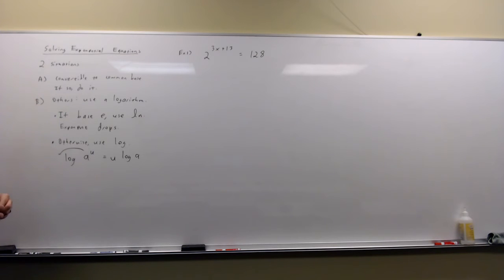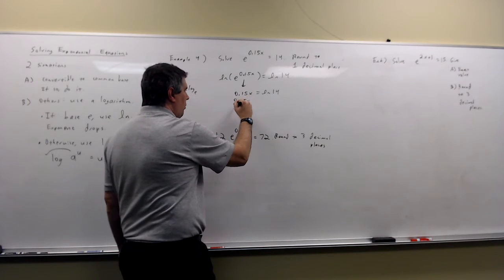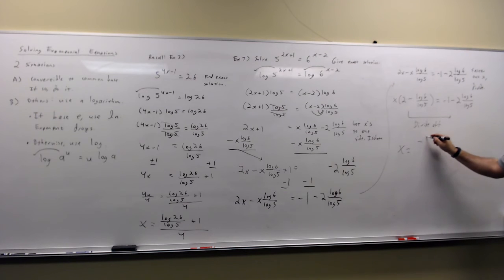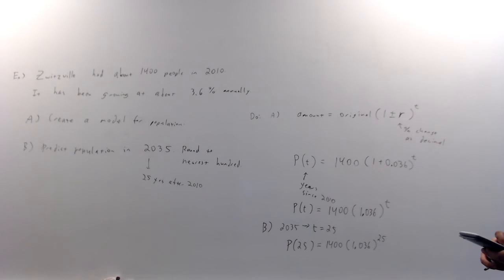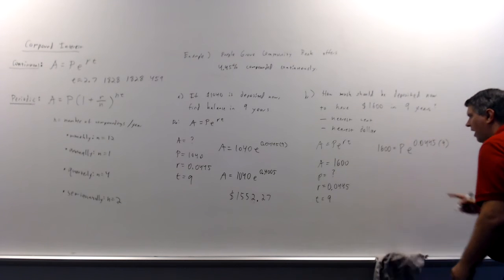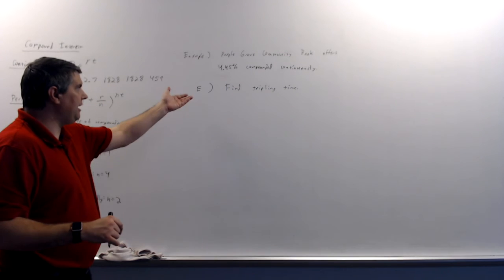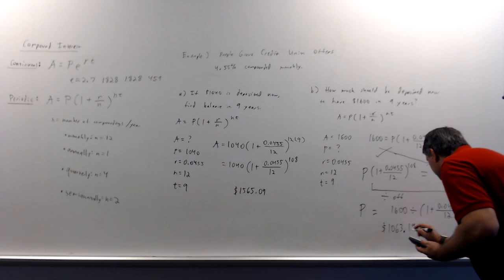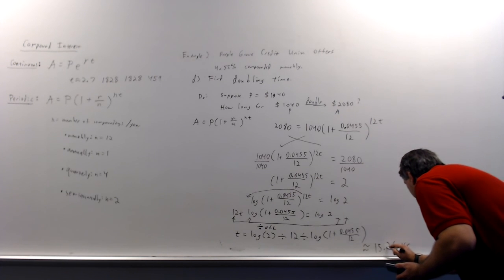Exponential Equations with Common Logarithms